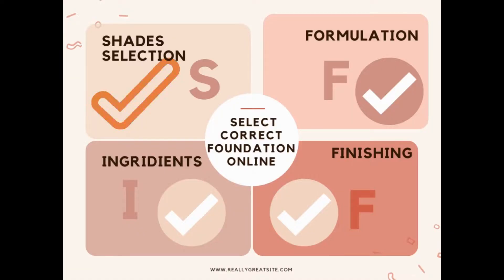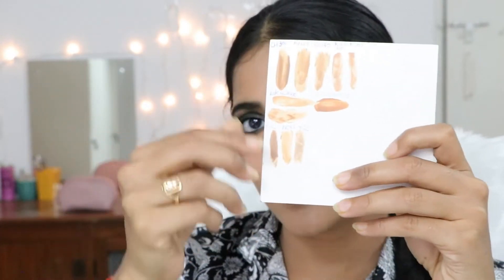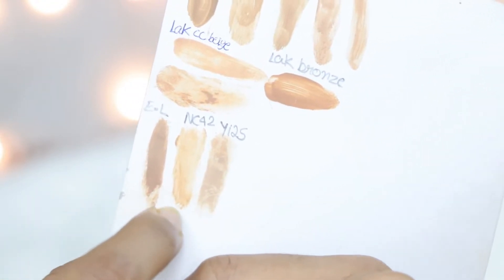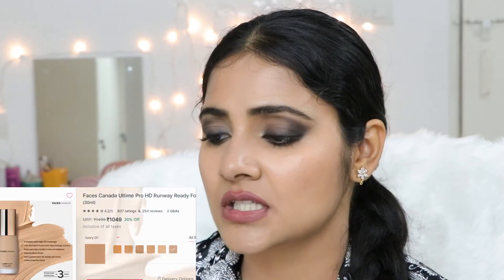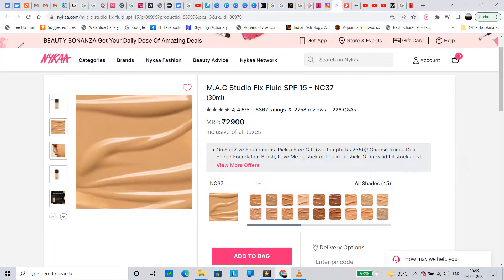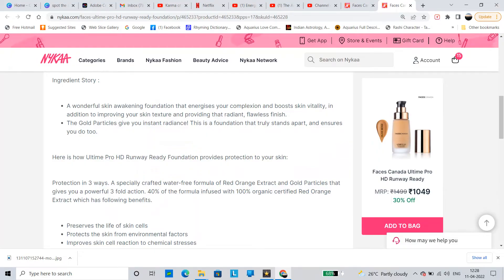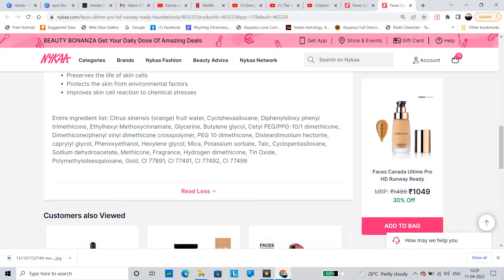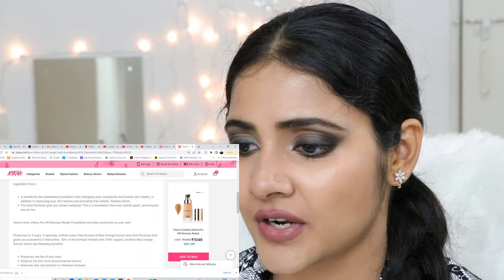FACES CANNDA foundation | How to SELECT SHADES ONLINE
Faces Canada foundation | How to SELECT SHADES ONLINE

Faces Canada foundation This is online Shades selection for rimmel lasting finish foundation.

I am in pursuit of holy grail foundation. so I am sharing this whole journey with you guys of how I select a shade online, how I judge formulation of the foundation. place the order. once it arrives I review it.

P.S: I am an ambivert and I zone out quite a lot. I open my email once a month so expect a late reply from this zoner